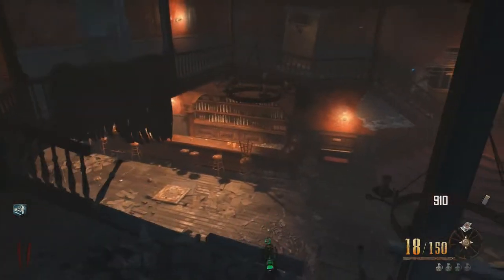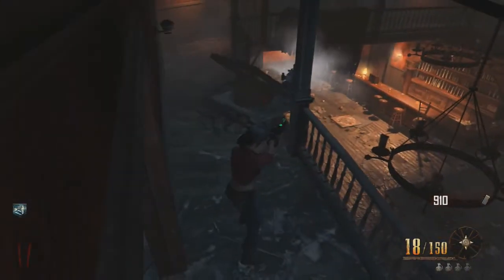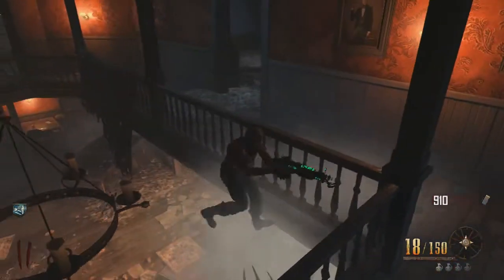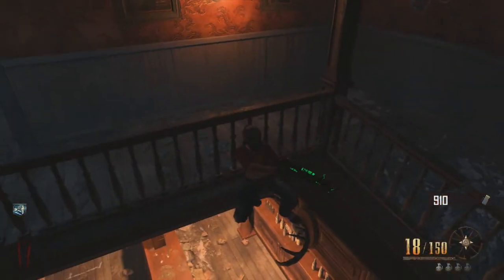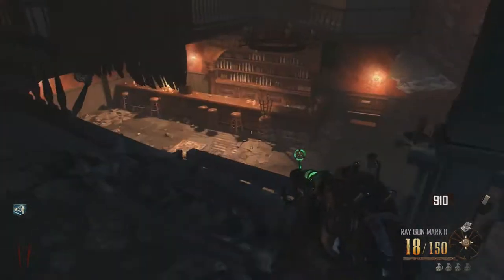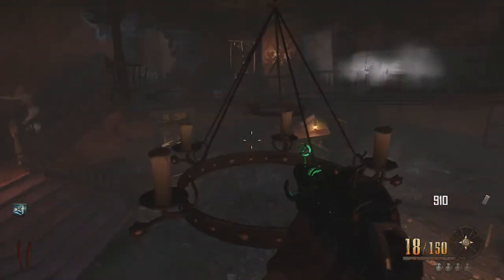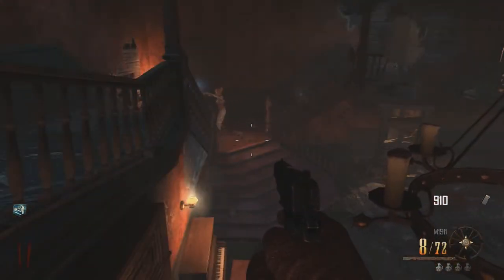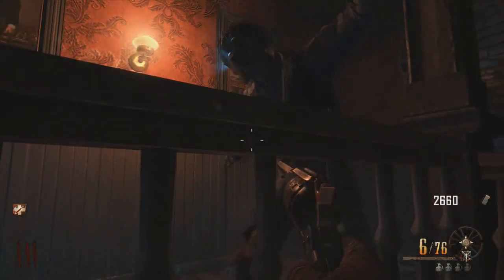Buried Zombies "Saloon Glitch" Barrier Glitch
Hey everybody i just found this pretty cool glitch. I know alot of people like using glitches so i decided to post this one.